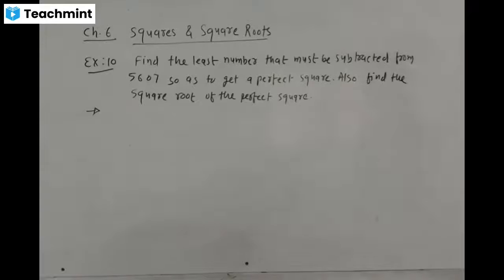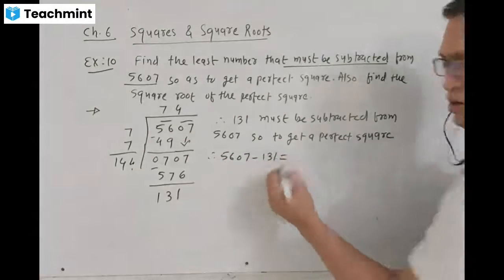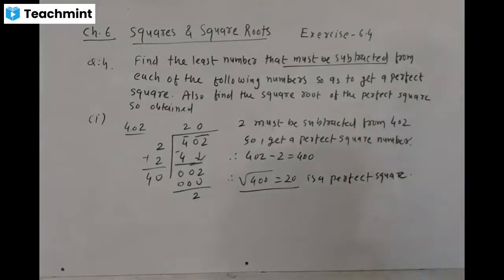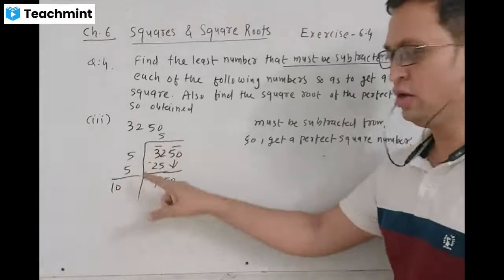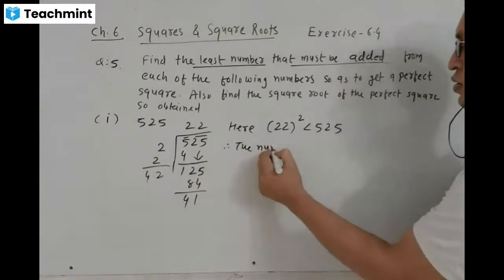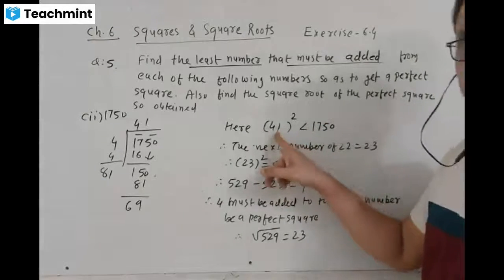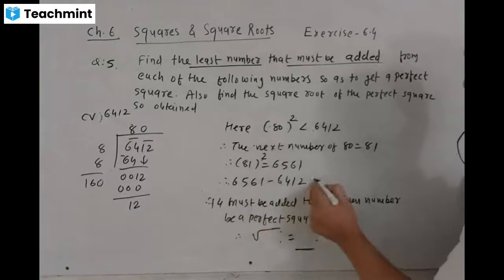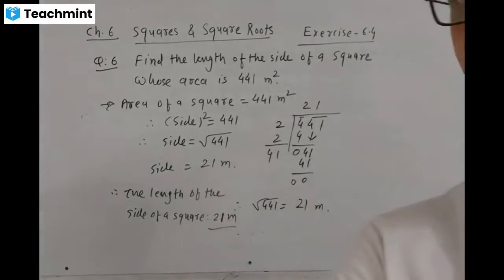CLASS 8 || CHAPTER 6 || EXERCISE 6.4 || QUESTION 4, 5, 6